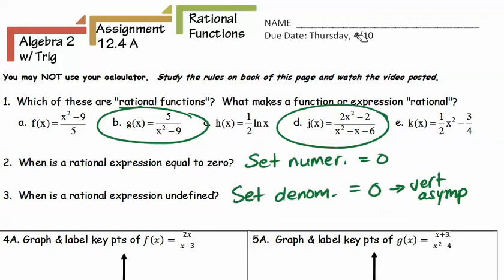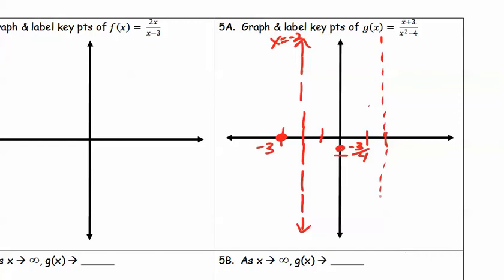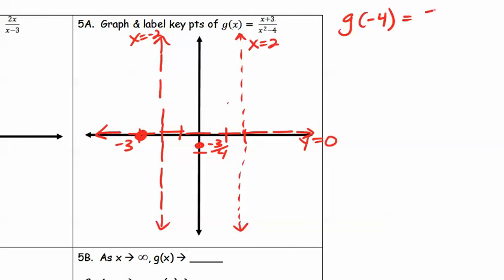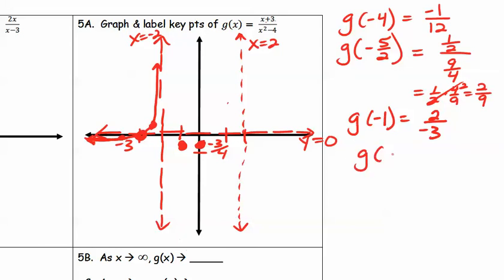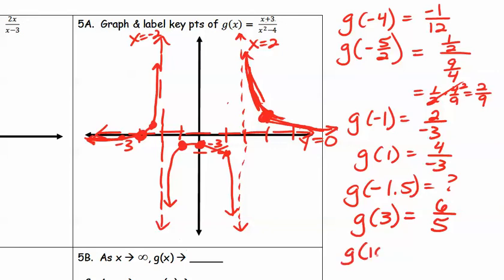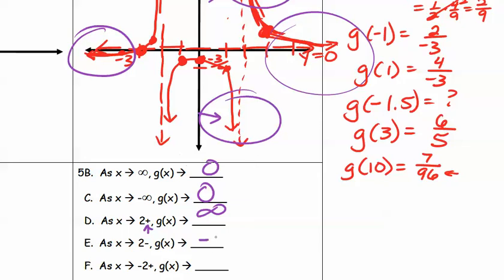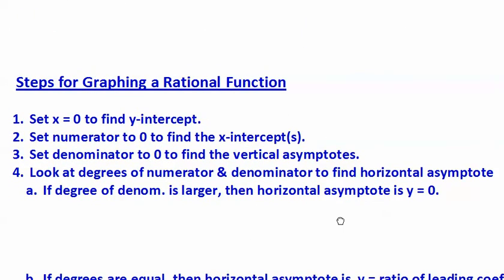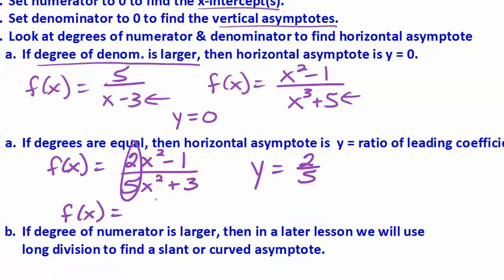Sect 12 4 Assignment Rational Functions